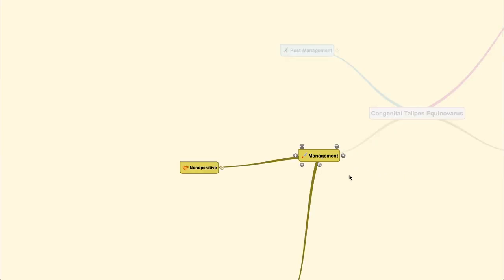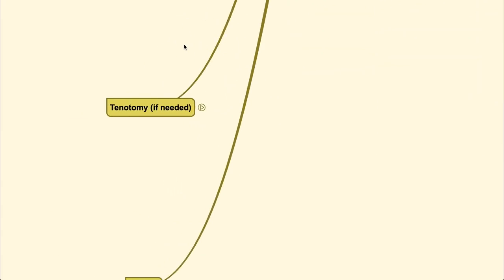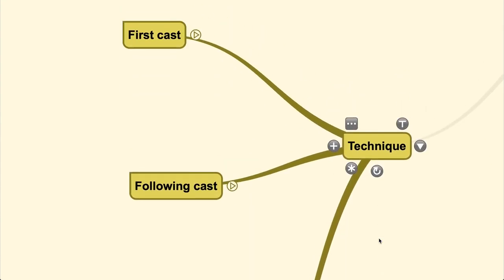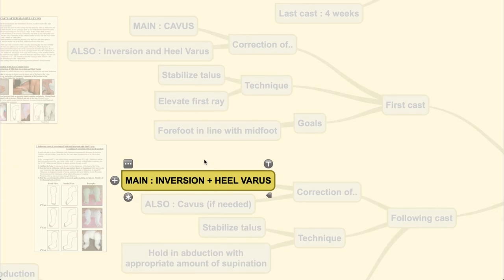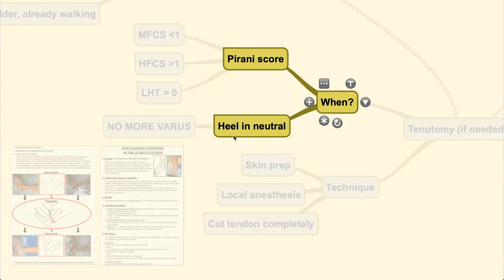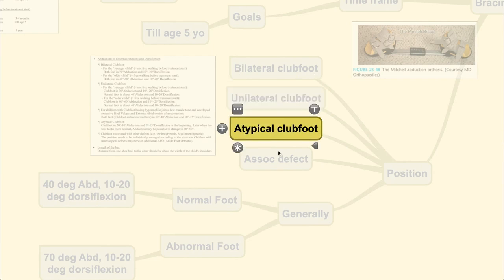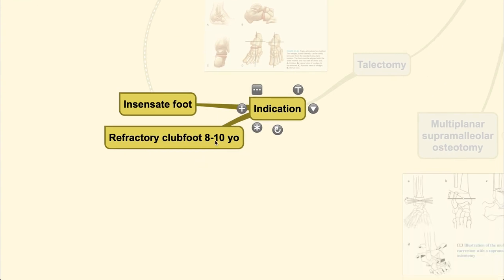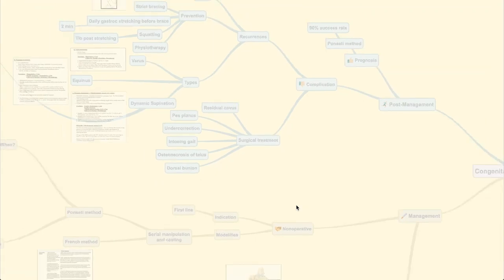Clubfoot CTEV Congenital Talipes Equinovarus Deformity Part II Management, Ponseti Method